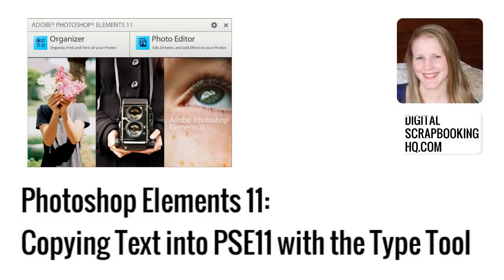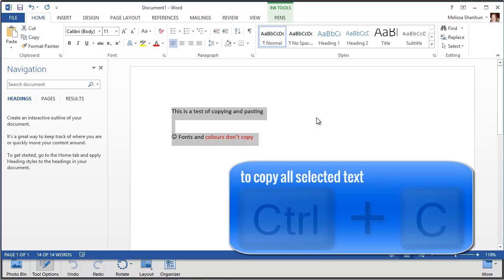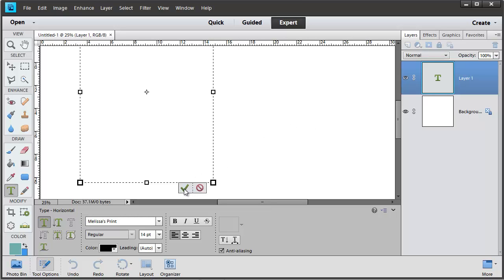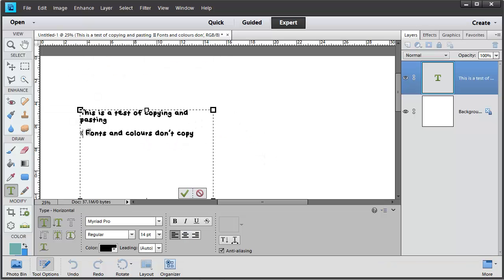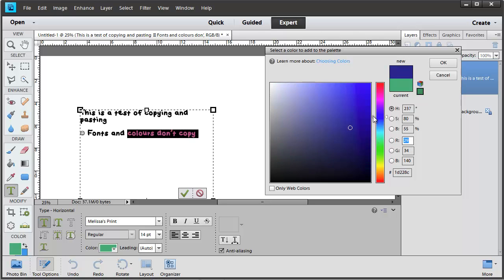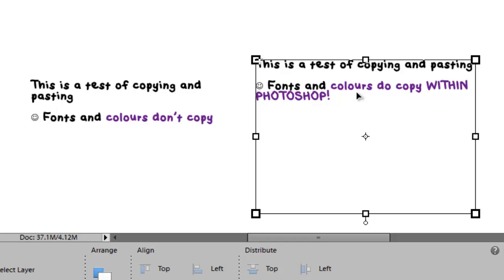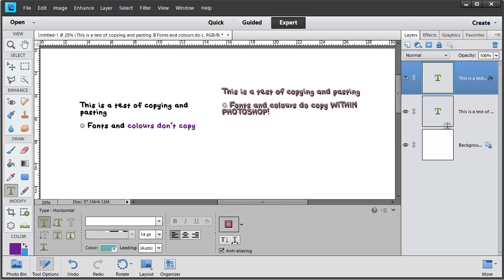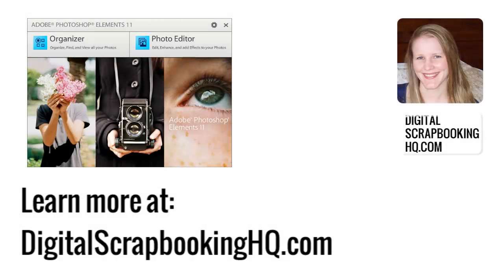Copy text with fonts and colours in Photoshop Elements 11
How to get fonts and colours to copy in Photoshop Elements 11
How to apply styles to text in Photoshop Elements 11

Don’t you love the convenience of having your spelling and grammar corrected before you print your digital scrapbooking layouts?
While Photoshop Elements doesn’t have a spell check feature (Photoshop CS does), you can harness the power of Microsoft Word or another word processor to help you save the slip ups.
But before you get all fancy editing your journalling in Word, there’s a couple of limitations you should know about.
Photoshop Elements doesn’t allow the fonts and colours to be copied into it’s text boxes. BUT you can still customise your fonts and colours within PSE. Here’s how to get flawless and colourful journalling every time.

After typing and proofing your text in a word processor, select all your journalling by pressing CTRL + A (Cmd+A on a Mac)
1 select all text
Press CTRL + C (Cmd+C on a Mac) to copy the selected text
2 copy text
Go to Photoshop elements and select the Type Tool (Shortcut key: T) text-tool-sm
 3 select type tool
Click and drag your mouse within create a textbox
4 draw text box
Press CTRL + V (Cmd+V on a Mac), to paste the copied text
5 paste text
The fonts and colours of text don’t copy from another program into Photoshop Elements. Instead, the text pastes in using the font and colour you last used in Photoshop Elements
You can customize the look of your text using the Tool Options
6 change type settings
Click the green tick/check mark when you are finished editing your text (or press Ctrl+Enter, Cmd+Return on a Mac)
Fonts and colours copy within Photoshop Elements
Copying the text within Photoshop, however, does retain formatting. So, once you’ve set everything else
7 formatting does copy inside photoshop elements
So, I hope this helped explain how copying and pasting in text in Photoshop Elements works.
Do you use Word or other programs in your scrapbooking? Or do you just type journalling into Photoshop Elements?